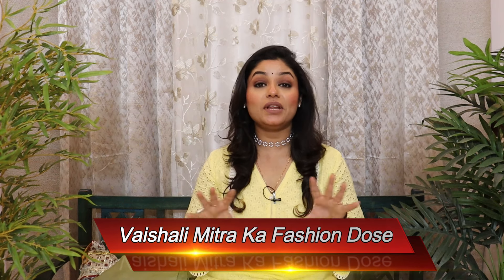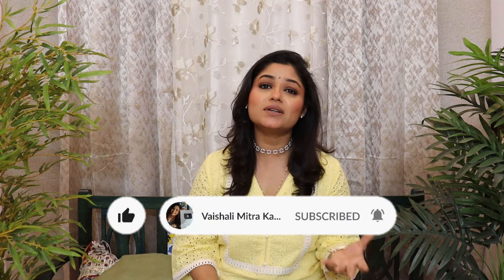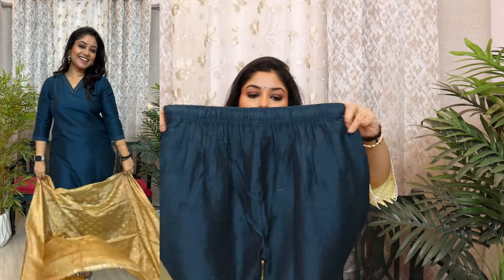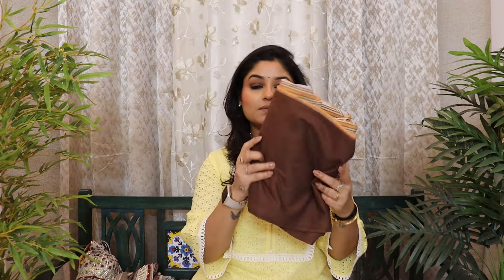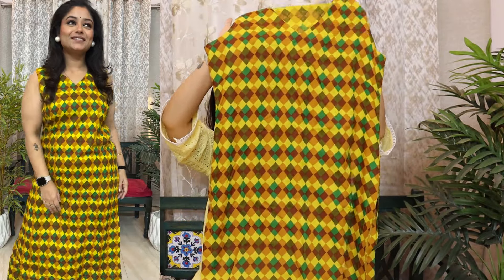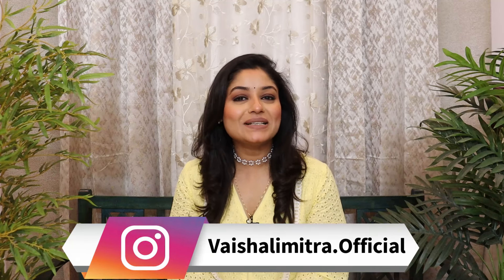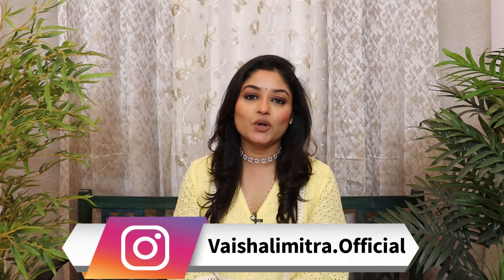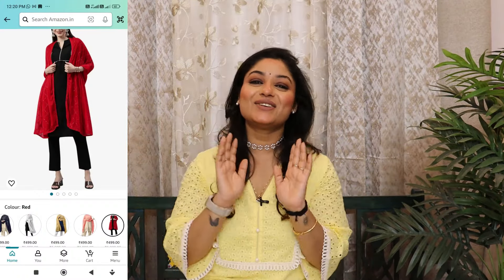Amazon fashion haul / kurti, Sharara, kurtiset Best quality in Cotton for summer shop with Vaishali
Buying Links : 👇👇👇

1.  Women's Cotton Hand block print suit set, kurti - pant - Dupatta Set with heavy embroidery work on neck and sleeves (XL)

2.  SIAH Teal Pure Cotton Printed Anarkali Kurta Palazzos Set for Women and Girls

3.  Inakshini Saby Purple Printed Cotton Silk Set with Round V Neck - L

4.  Inakshini Sabnam Naira Cut Embroidered Angrkha Kurta with Straight Pant in Blue and Green Cotton Silk - L

5.  Inakshini Sagarika Silver A - Line Checks Kurta Set with Back Godet in Round Neck - L

6.  Inakshini Sakhi Rani Pink Printed Cotton Slik Kurta Set in Sweet Heart Neck with Deep Designer Back - L

7.  Inakshini Sania Embroidered Alia Cut Kurta with Straight Pant in Black and Gold Slik Blend - L

11.  Inakshini Saachi Multi Color Checkes Viscos Rayon Sleeve Less Kurta in V Neck with Parala Pants - L Multicolour

12.  Inakshini Safar Teal Blue and Embroidered Kurta Pant Set in Cotton Slik - L

13.  Inakshini Saba Cotton Lenin Set in Strips and Solid with V Neck - L Multicolour

14.  Inakshini Sara Printed Co-ord Set in Viscos Rayon - L Multicolour

15.  Inakshini Suhana Chocolate Brown High - Low Co-ord Set with V Neck and Straight Pants - L

16.  DUPATTA BAZAAR Women's Gold Printed Beige Silk Dupatta

17.  RANI SAAHIBA Women's Chiffon Embroidered Dupatta(SSKRDD2562_Red)

18.  ishin Women's Multi & Grey Gotta Patti Embroidered A-Line Kurta Set with Sharara and Dupatta

19.  Indya Department844 Georgette Pink Tiered Ruffled Pre-Stitched Saree (ISS00020

20.  Indya Women's Georgette Striped Short Sleeve Blouse (ITP00836_Pink_XS)

21.  ishin Women's Silk Blend Green Embroidered A-Line Kurta set With Trouser and Dupatta

This Video in Associated with MHS

@Vaishali Mitra